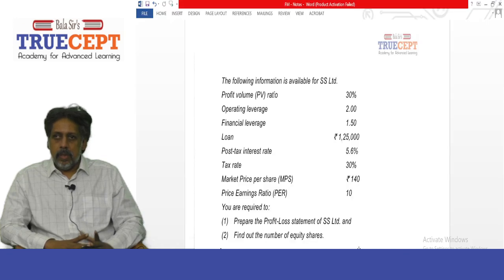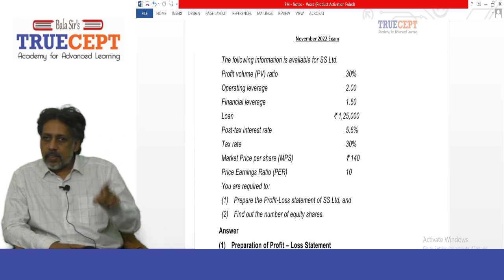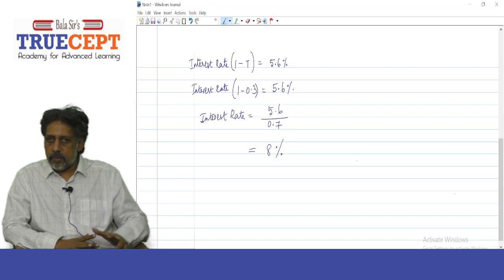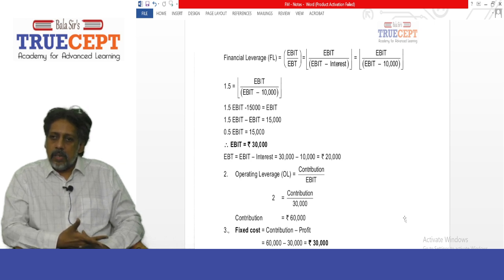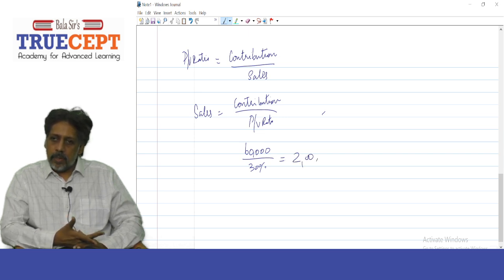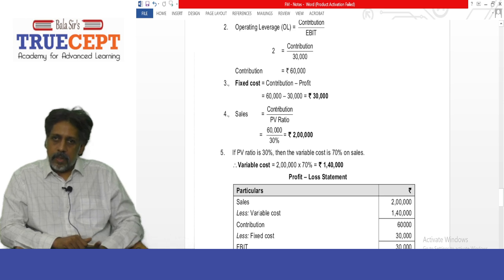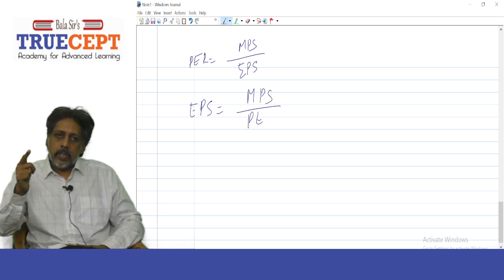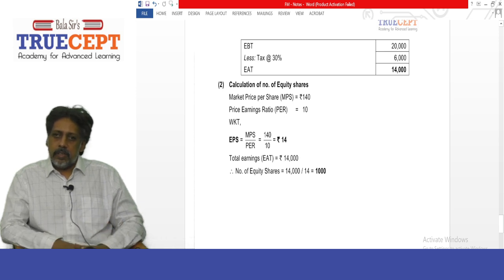CA Intermediate - January 2025 - Important Ques - Financial Management - Leverages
Welcome to our examination guide on Financial Management, specifically tailored for CA Inter students preparing for the Jan 2025 exams!

In this video, we cover:

Key Concepts: Understand the Leverages
Essential Questions: Dive into crucial questions that will help you grasp the nuances of Financial Management.

Whether you're revising or just starting your journey with FM, this video is designed to equip you with the knowledge and confidence you need to excel in your CA Inter exam.